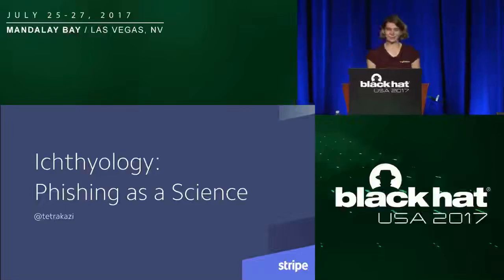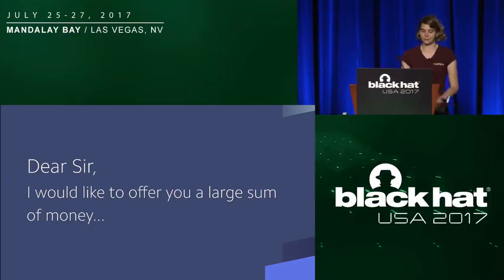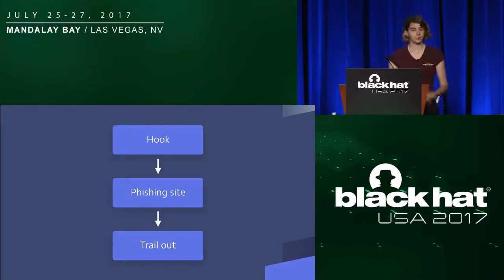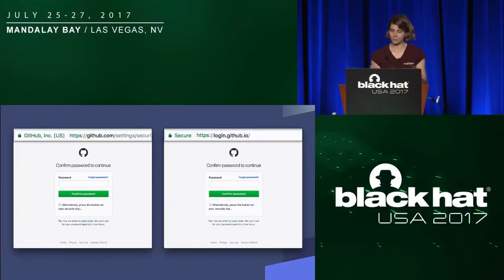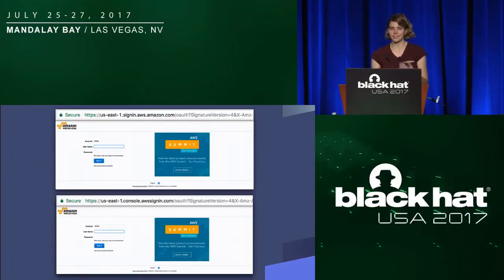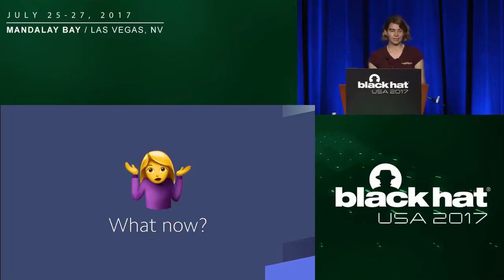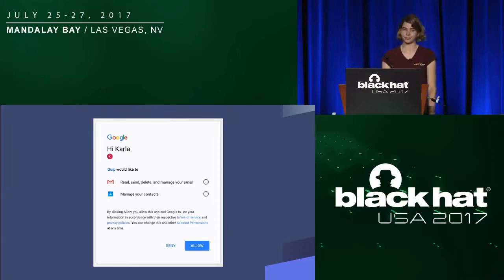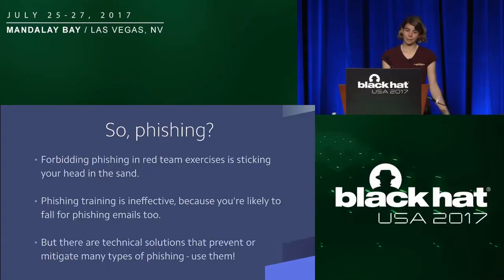Ichthyology Phishing as a Science